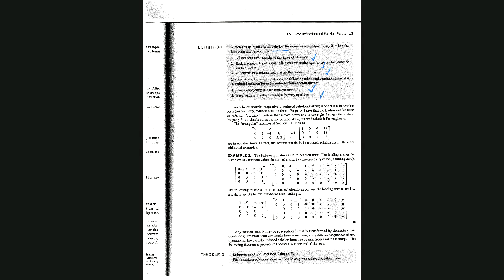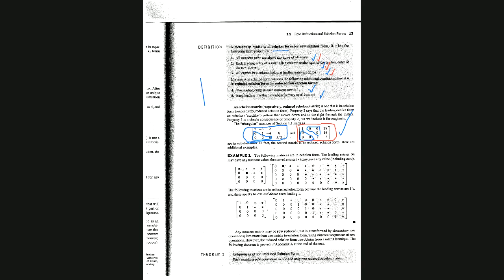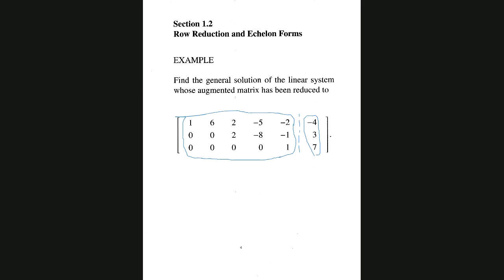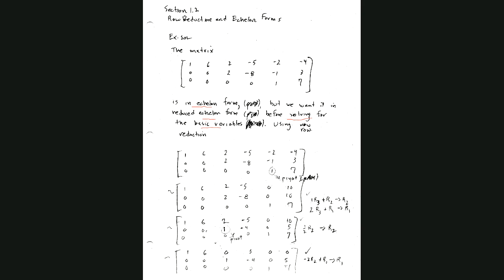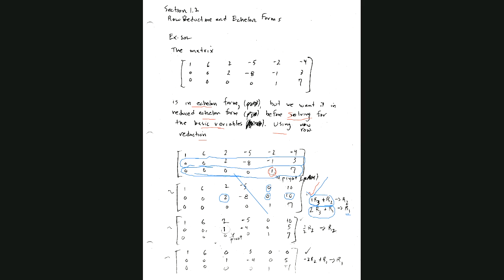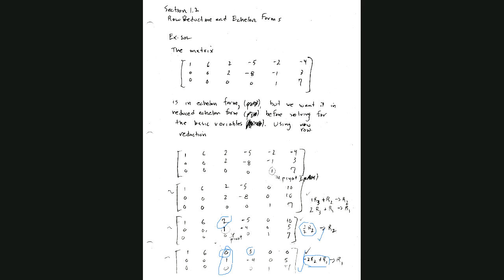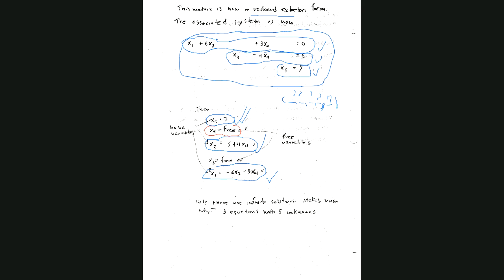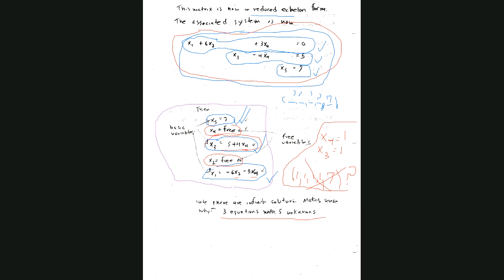Section 1 2 Examples' Fall 2020